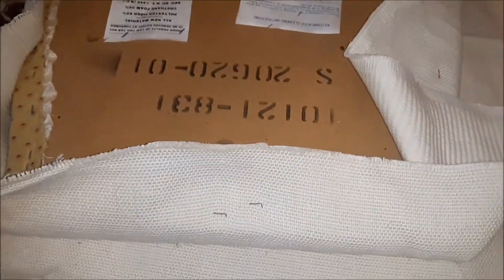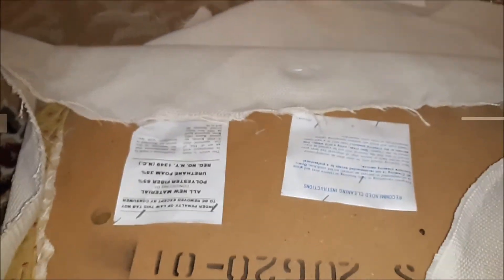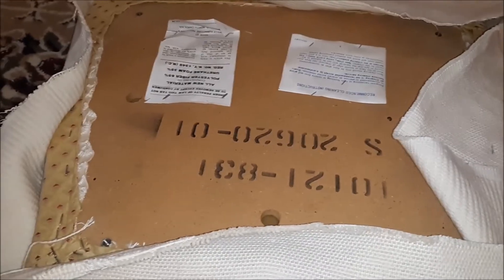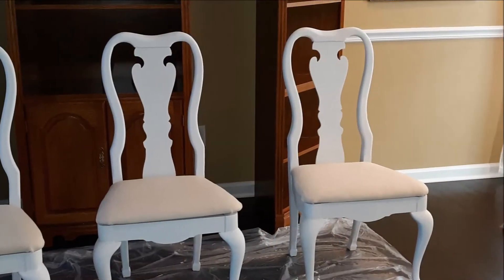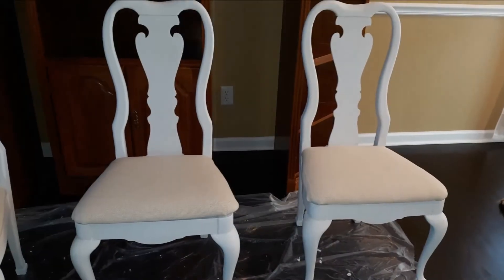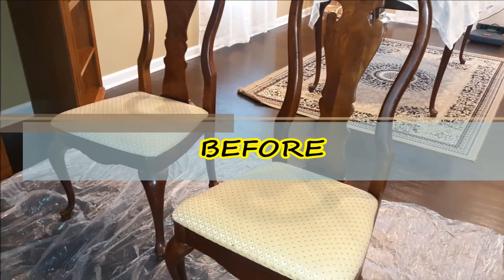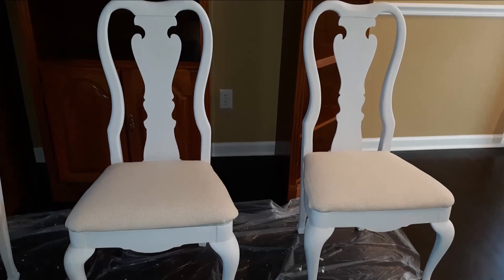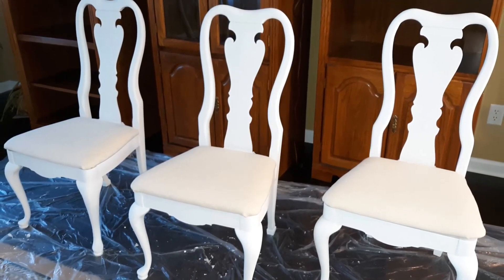TRASH TO TREASURE CHAIR MAKEOVER || DIY UPHOLSTER CHAIRS AND CHALK PAINT CHAIRS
TRASH TO TREASURE CHAIR MAKEOVER. DIY UPHOLSTER CHAIRS AND CHALK PAINT CHAIRS. I upholstered chair seats and chalk-painted dining room chairs with Rust-Oleum Chalked Paint. Enjoy!